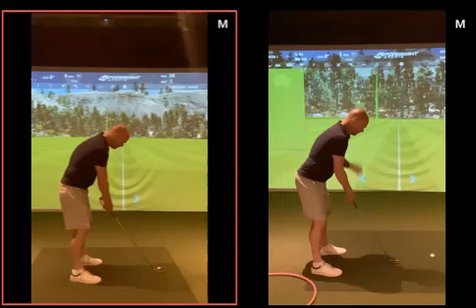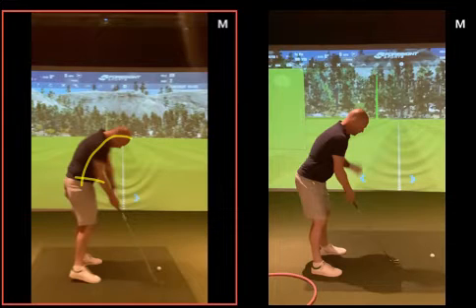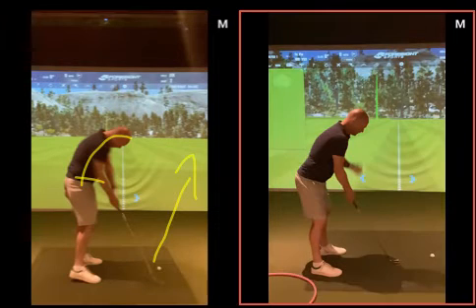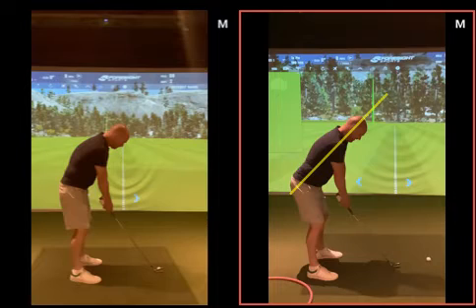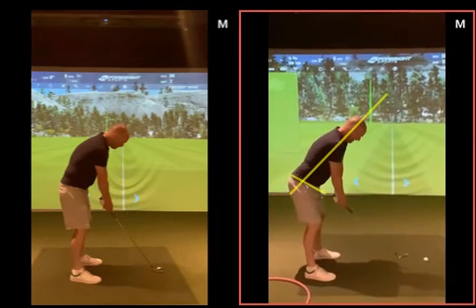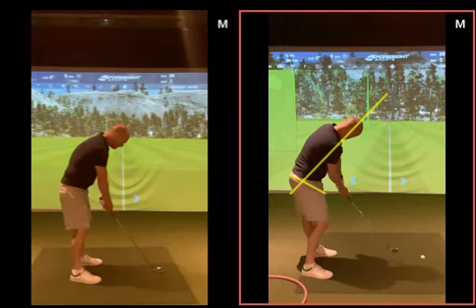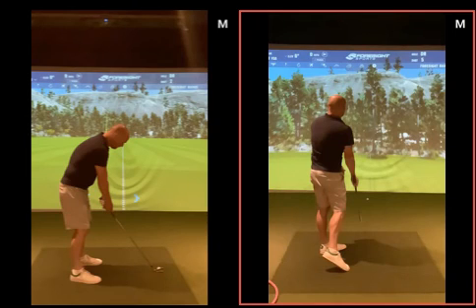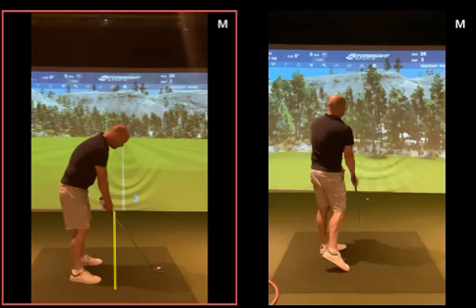Better hip movement from a better posture